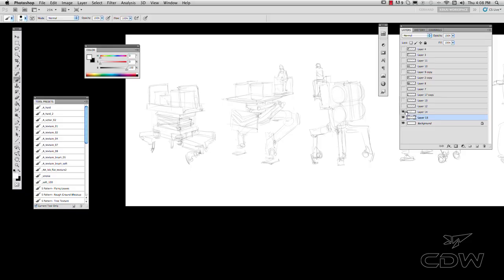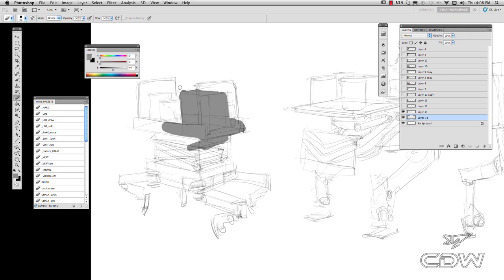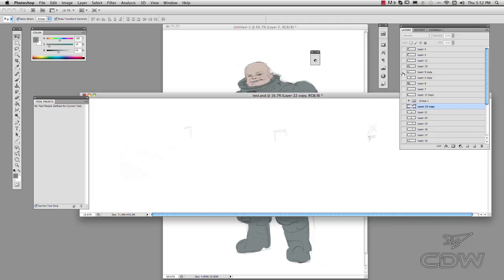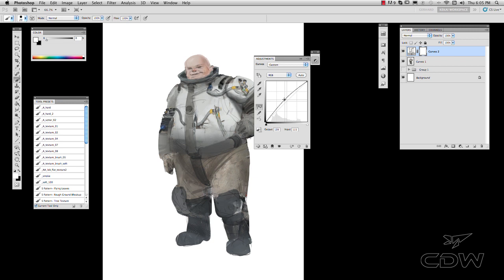John Park - Vehicle and Mech Design for Games Vol3 Sample Clip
John Park - Vehicle and Mech Design for Games.  Follow along as John guides you through creating detailed thumbnails and paintings for vehicle and mech designs.

This sample clip is from Volume 3.